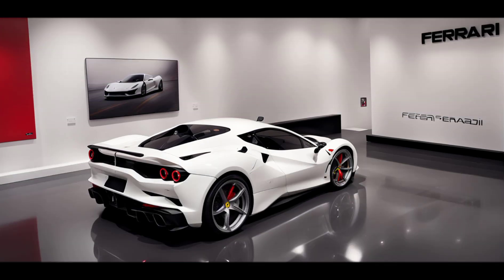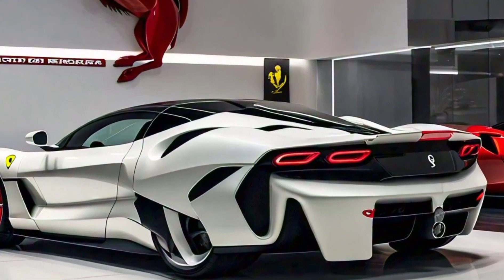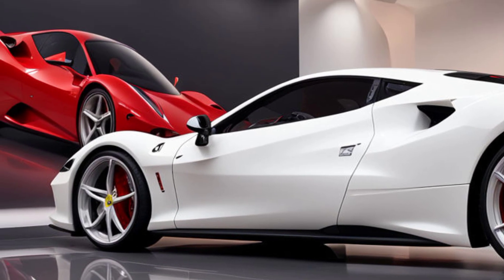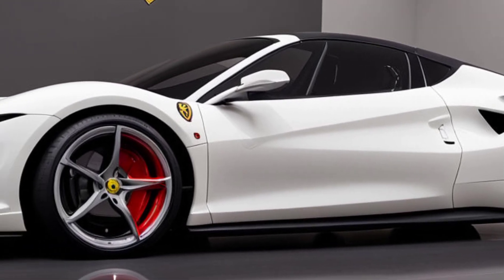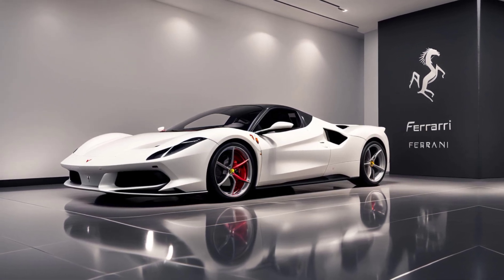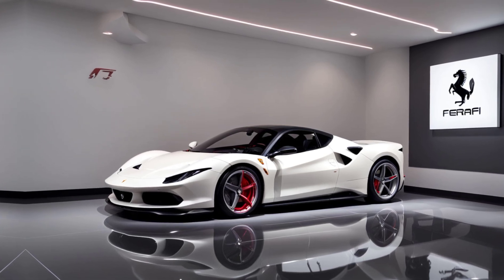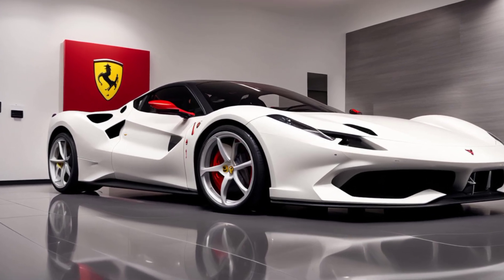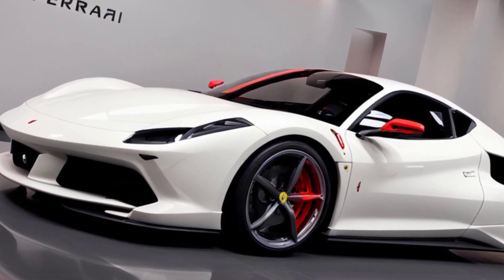"2025 Ferrari SF90 Review: The Pinnacle of Italian Engineering"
"Introducing the 2025 Ferrari SF90, a masterpiece of Italian engineering and cutting-edge hybrid technology. In this video, we take an in-depth look at Ferrari’s latest innovation, exploring the powerful hybrid powertrain that delivers a jaw-dropping 986 horsepower, a top speed of 211 mph, and a 0-60 time of just 2.5 seconds. Discover how Ferrari has taken performance and efficiency to the next level, while maintaining its signature design language and luxury features. Is this the ultimate hypercar of 2025? Watch to find out!